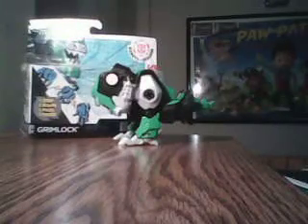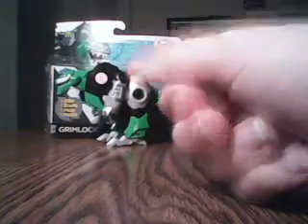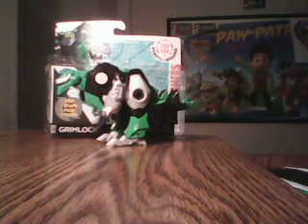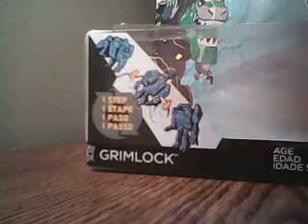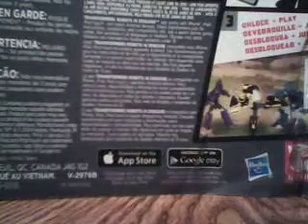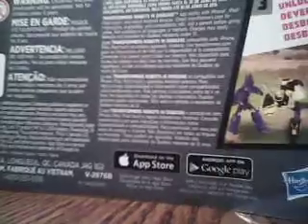TRANSFORMERS ROBOTS IN DISGUISE (RID) 1 STEP GRIMLOCK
we will have new episode and a special 1 hour for 50th episode